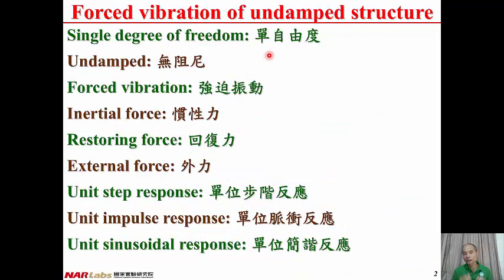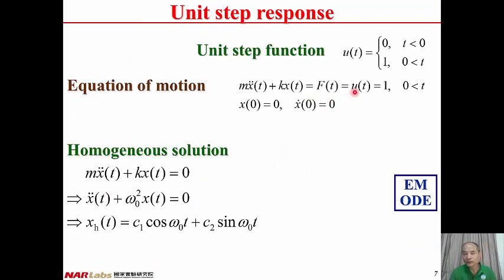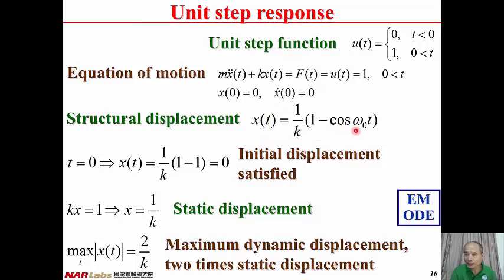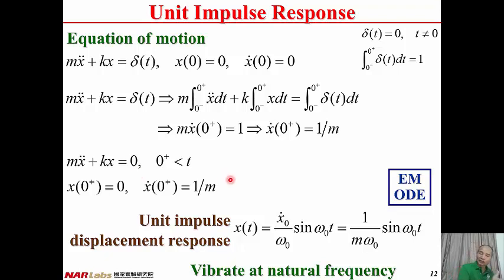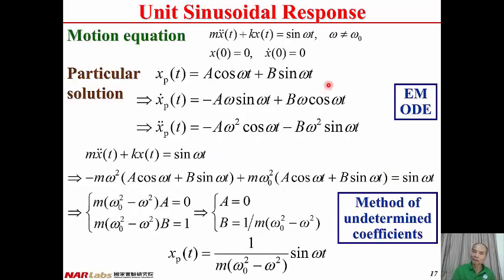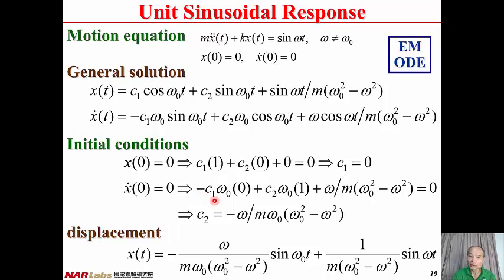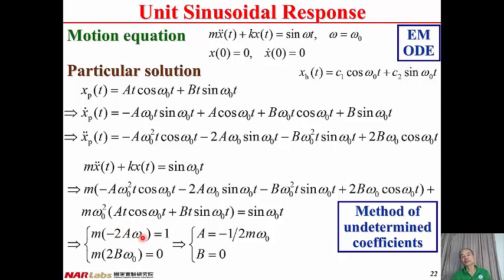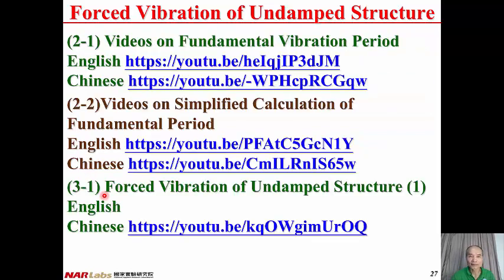1061-NTU-SDS-3-1-Forced Vibration of Undamped Structure (1) Lap-Loi Chung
Forced Vibration of Undamped Structure (1),
Introduction to Seismic Design of Structures,
Lap-Loi Chung